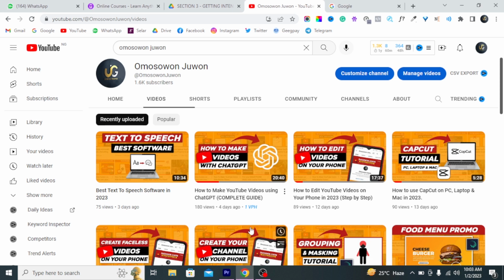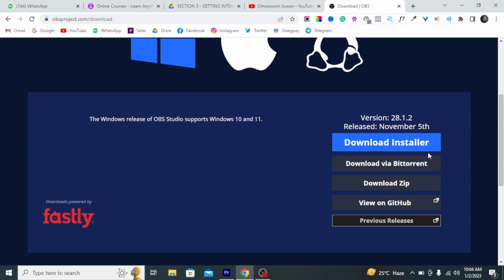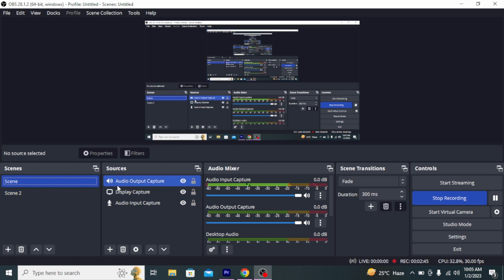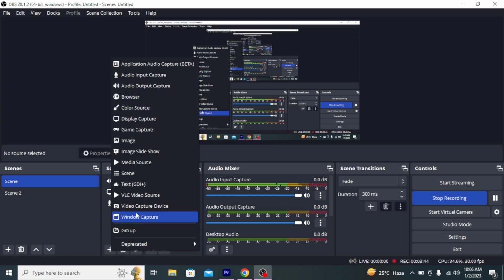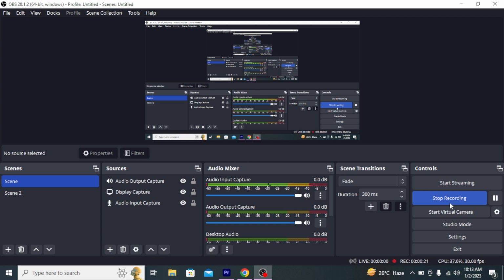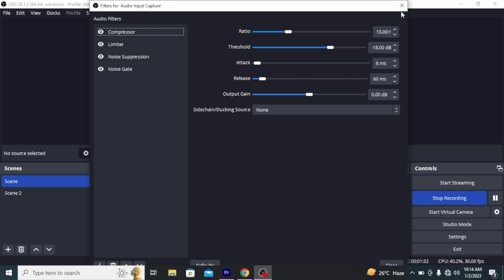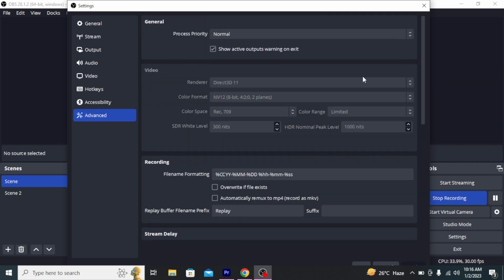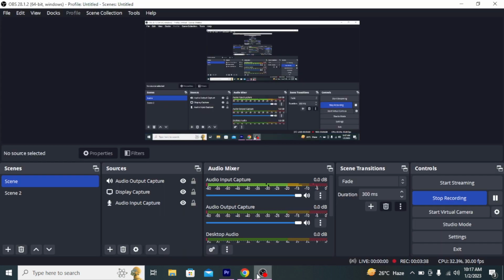How to Screen Record on Windows 10 & 11 in 2023 (FREE)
This video will show you how you can record your screen in windows 10 & 11 Laptop

This is a step by step Tutorial that will walk you through how to record your laptop Screen in windows 10&11

VIDEO TOPIC👉 How to Screen Record on Windows 10 & 11 in 2023